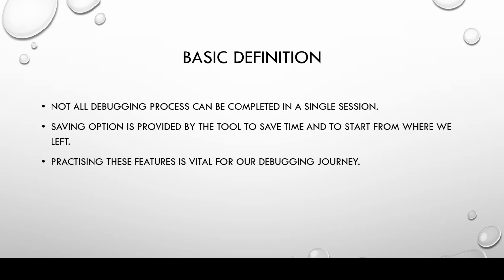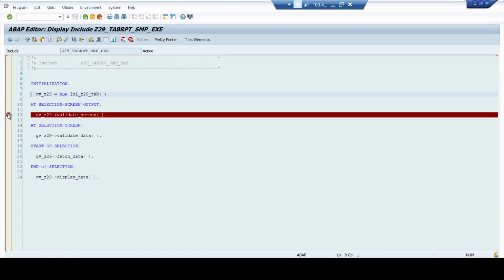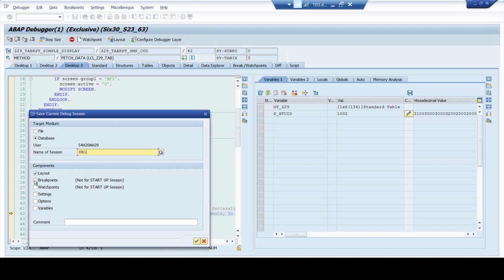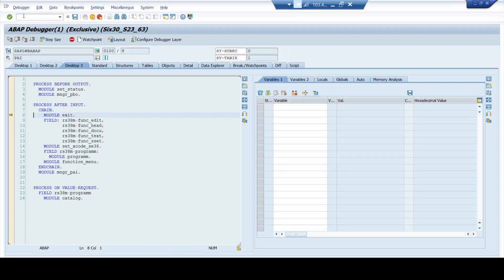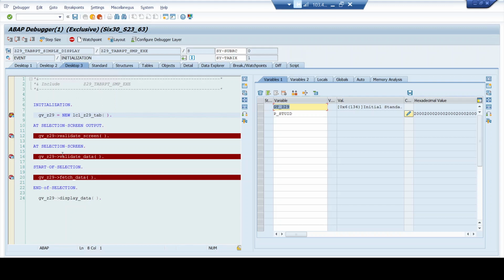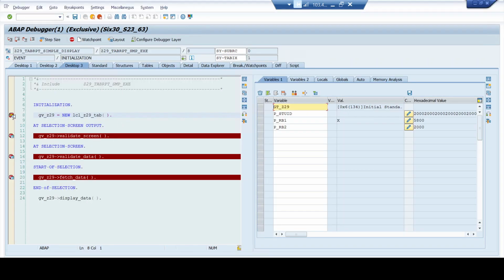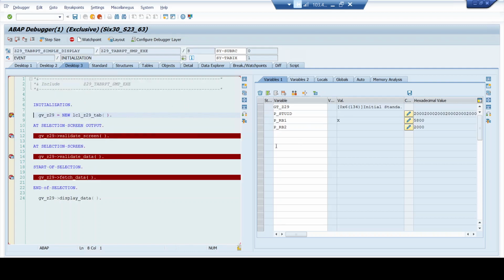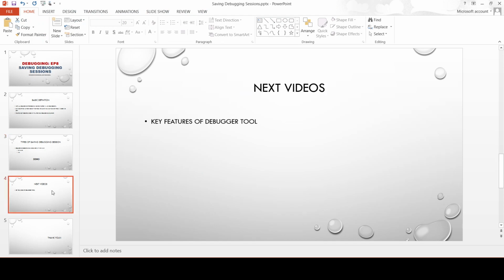SAP ABAP Debugging EP8: Saving Debugging Sessions (For Both Functionals and Technical)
Saving Debugging Sessions During your Debugging Journey that plays a Vital Role in many Instances of Your Debugging Journey!